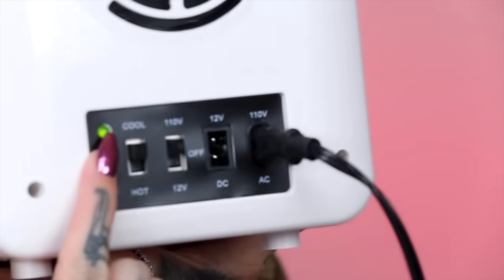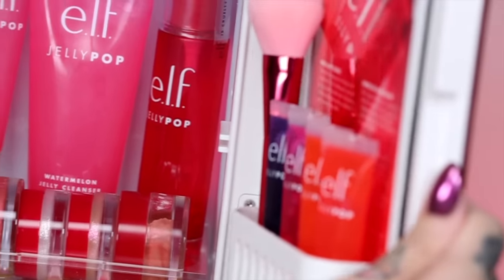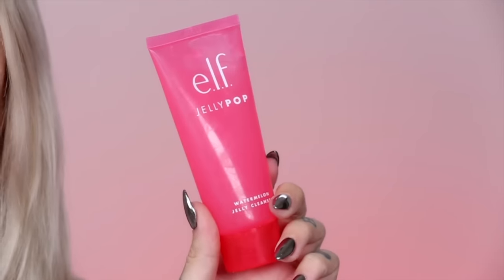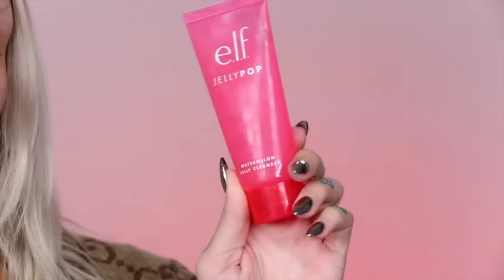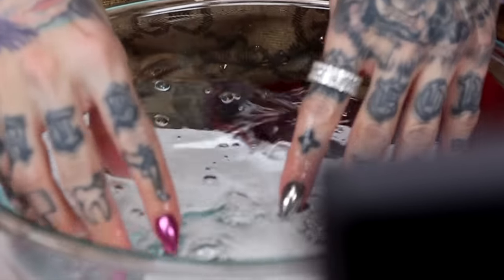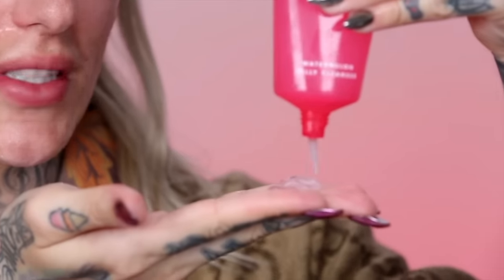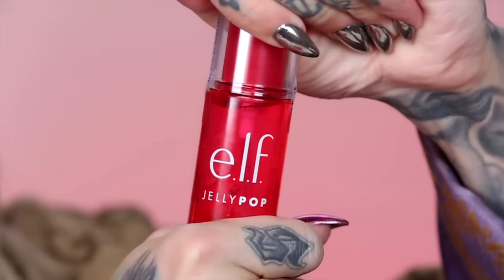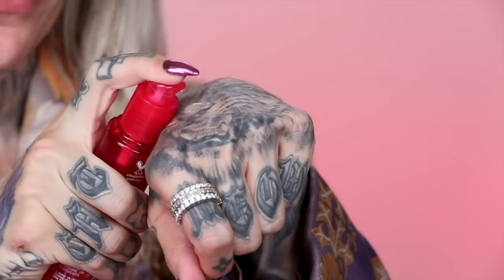E.L.F. Jelly Makeup.. Is It Jeffree Star Approved?!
Hi, How Are Ya? Today I'm testing out ELF's new JellyPop summer collection! These products are watermelon infused and range from $5-$10.00 only!! Are the skin care & makeup products Jeffree Star Approved?? Grab a Redbull and watch to find out!